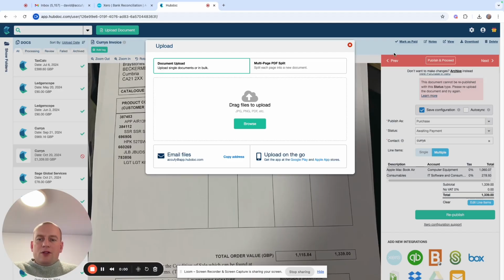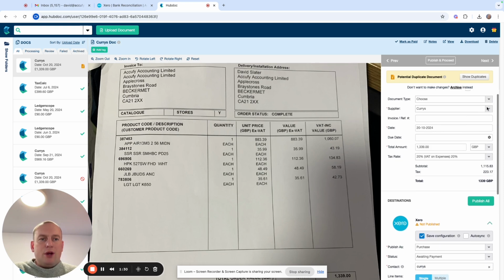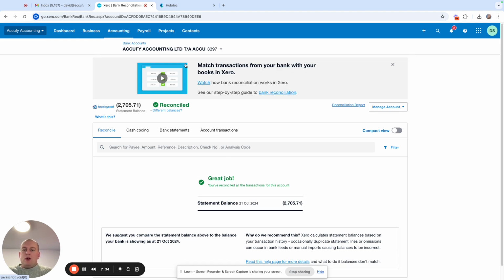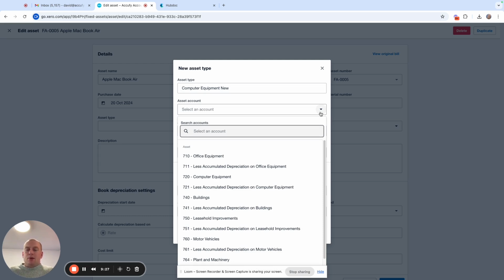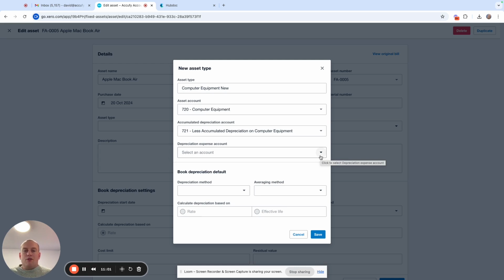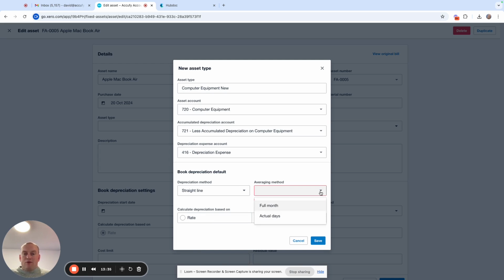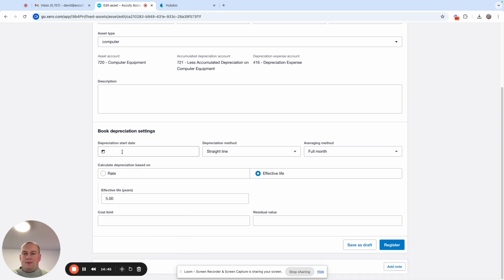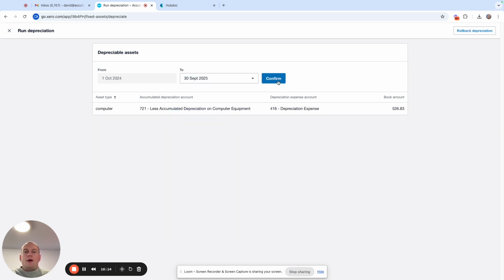Add new Mobile Phone or Laptop to Xero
⭐Property investor? Property Setup Toolkit for Xero⭐

During this video I will take you through the process of how to add a new mobile phone or laptop as a fixed asset in Xero.

I will take you through adding and processing the receipt in Hub Doc/Xero and then adding the item as a fixed asset in Xero so that it is held on the balance sheet as an asset. This will include setting up a depreciation policy and then depreciating the asset over its useful life using the fixed asset tool in Xero.

This video is aimed at UK property investors and business owners who have purchased items such as phones and laptops into their business and want to ensure they are recorded correctly in Xero.

Remember that depreciation is not an allowable expense for Corporation Tax purposes and so your accountant will need to make an adjustment in your Corporation Tax return. If they don't know how to do this it might be time to find a new accountant!

New: Ultimate Xero Set Up Guide for Property Investors. Register Interest here